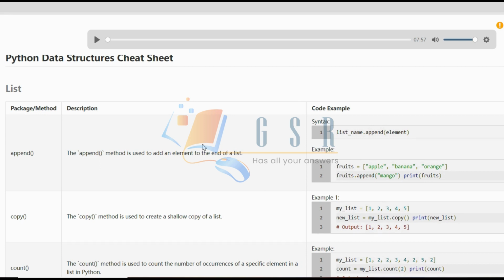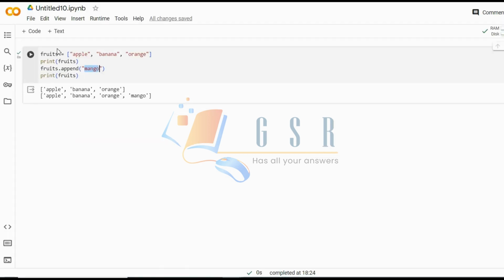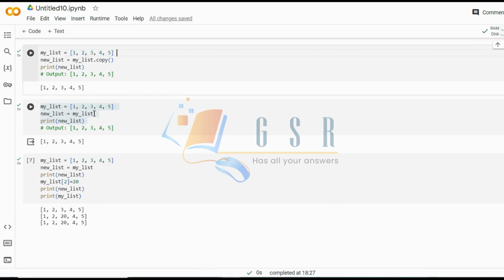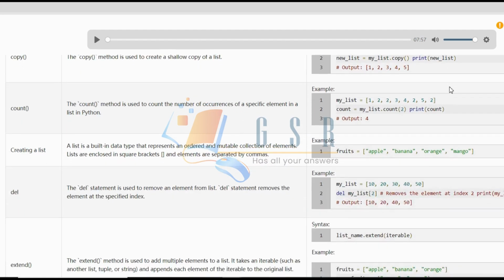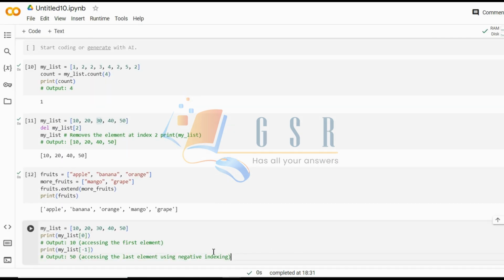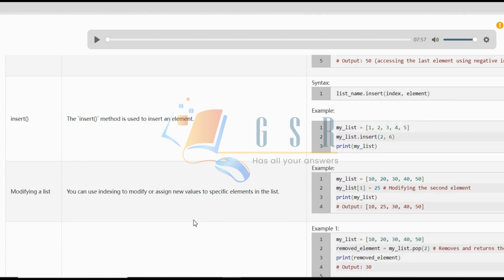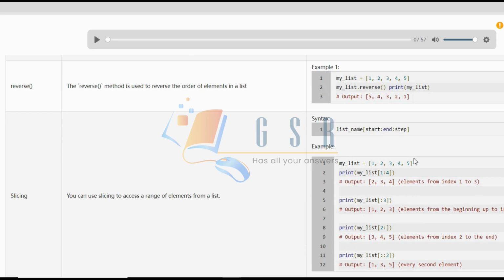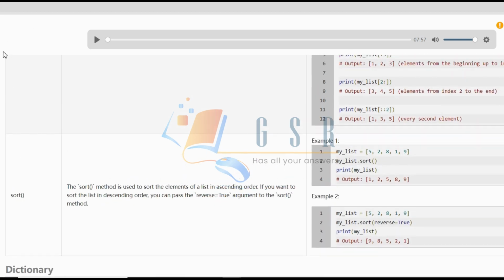Mastering Python Lists: A Comprehensive Guide for Beginners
🐍 Dive into the world of Python programming with our latest tutorial on Lists! 🚀 Whether you're a beginner or looking to solidify your Python skills, this video is your go-to resource for understanding and harnessing the power of Python lists.

📋 In this tutorial, we cover:

Introduction to Lists: What are Python lists and why are they crucial in programming?
Creating Lists: Learn multiple ways to create and initialize lists in Python.
List Operations: Explore fundamental list operations, including indexing, slicing, and concatenation.
Common List Methods: Uncover essential built-in methods to manipulate and enhance your lists.
List Comprehensions: Elevate your Python skills with concise and powerful list comprehensions.
Best Practices: Discover tips and tricks for efficient list usage in your Python projects.
🚀 Whether you're building data structures or handling collections of items, mastering Python lists is a foundational step. Join us on this educational journey and level up your Python programming skills!

🔗 Dive deeper into Python with our playlist of tutorials [insert playlist link].